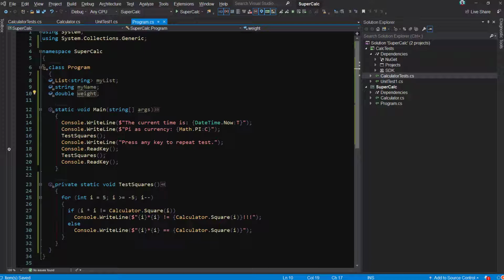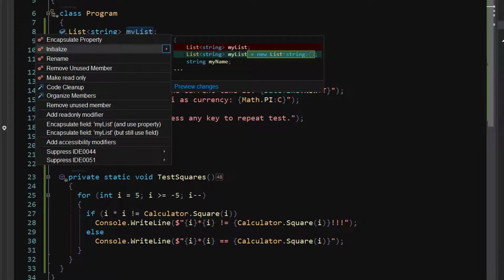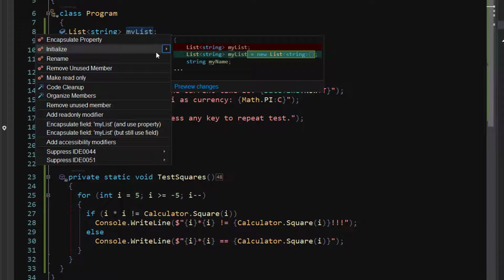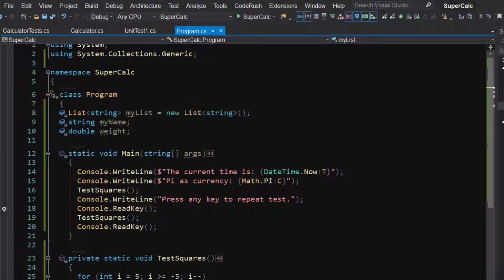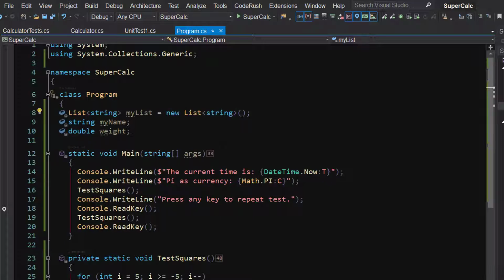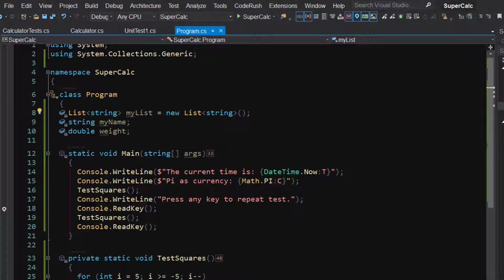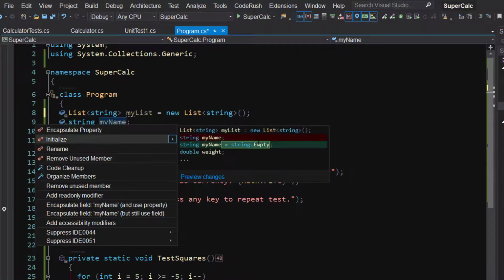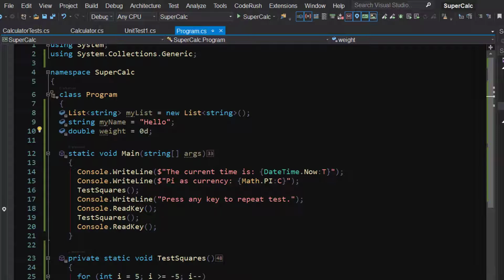CodeRush FotW: Initialize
This week Mark and Rory show how to quickly initialize variables in Visual Studio with CodeRush.